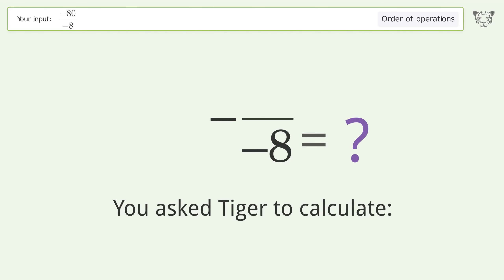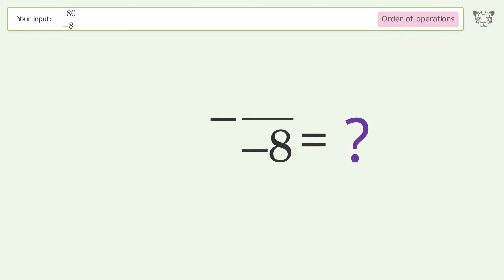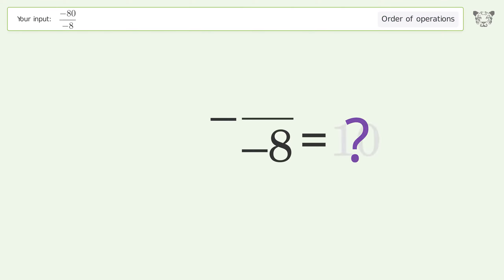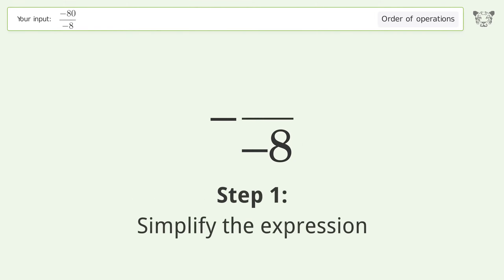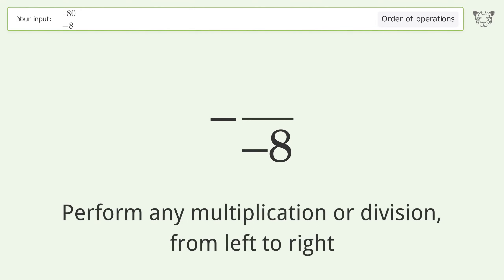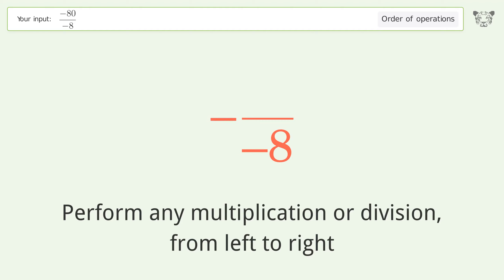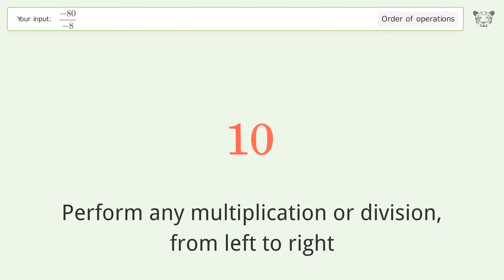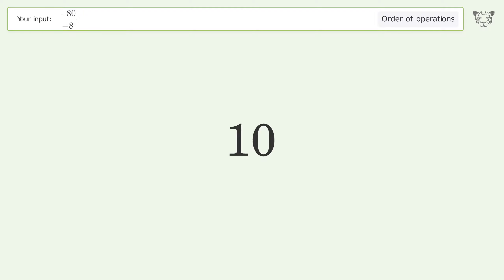Master Order of Operations: Solve (-80)/(-8) Step by Step!